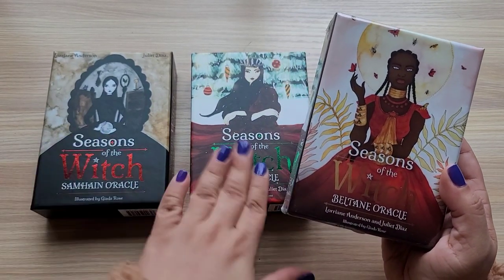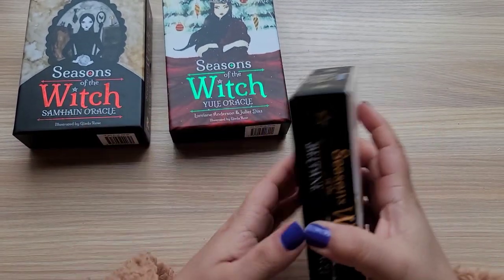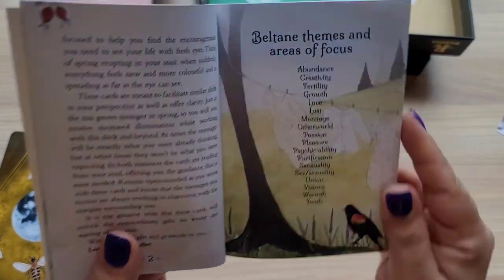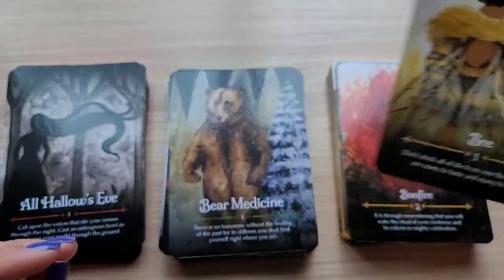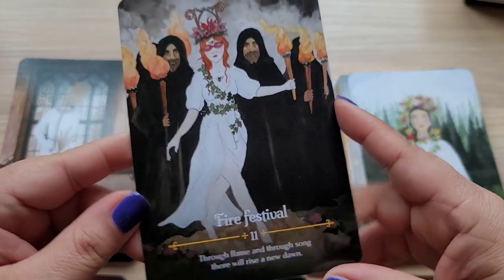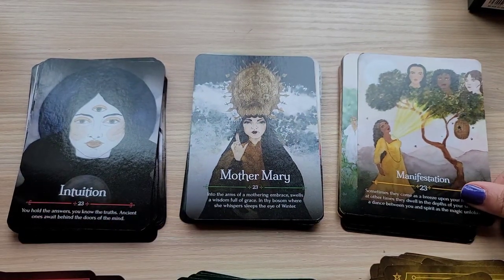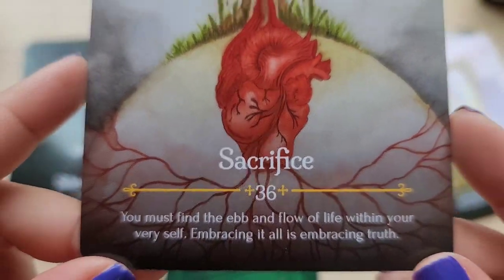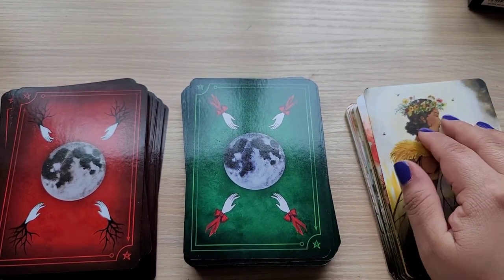🌙Witchy Wednesday🌙 New Beltane Oracle Flipthrough & Review!!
Hey lovies! Grab a snack and lets dive into the next deck of the "Season's of The Witch" oracle series. In this Witchy Wednesday, we are reviewing each card as well as comparisons to the previous two decks. Hope you enjoy this flip through!

SPECIAL THANK YOU TO ALL MY CHANNEL MEMBERS

🌙SHOP 🌙
METAPHYSICAL SHOP
APOTHECARY SHOP

--- Become a Channel Member to unlock awesome perks!!

🌙FOLLOW🌙 LiptstickLegionCraft on Instagram and TikTok!